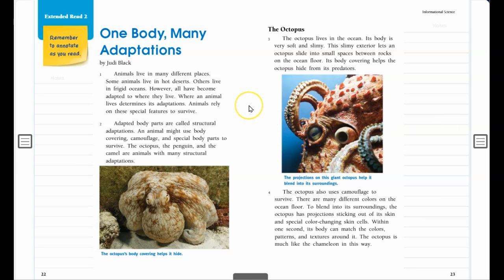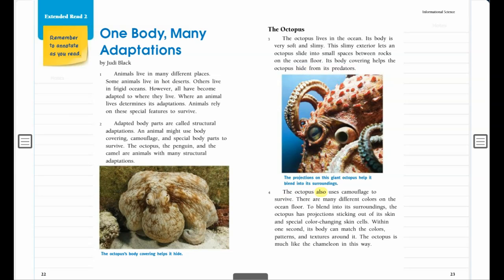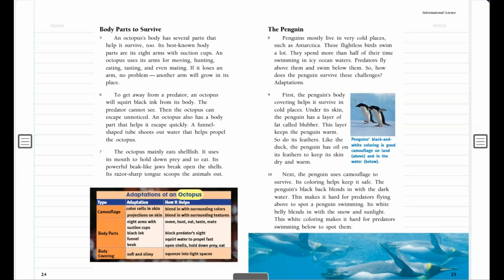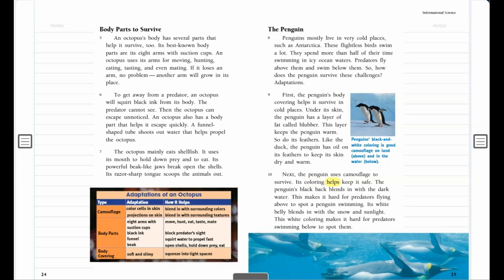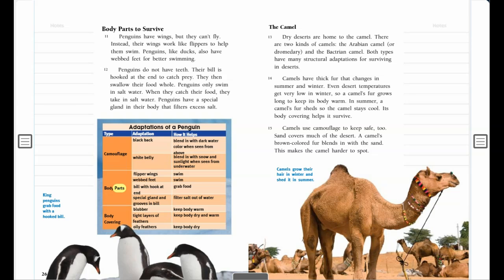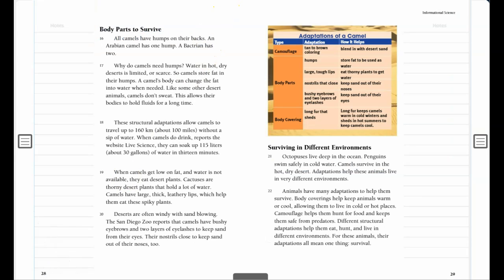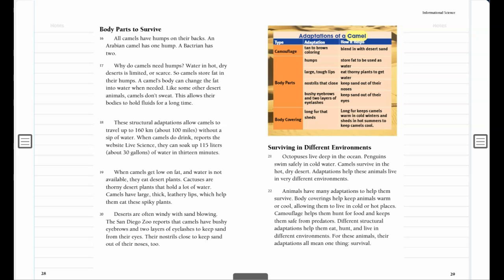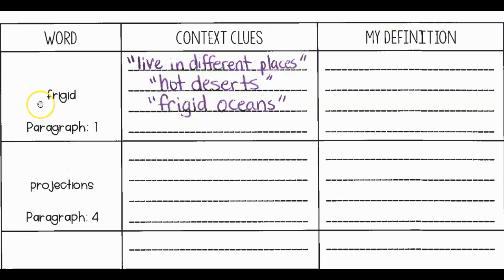Day 3 - (1/12): Benchmark Unit 3 - Animal Adaptations